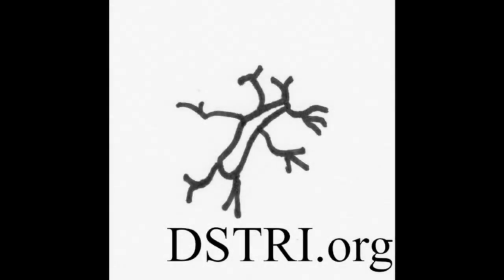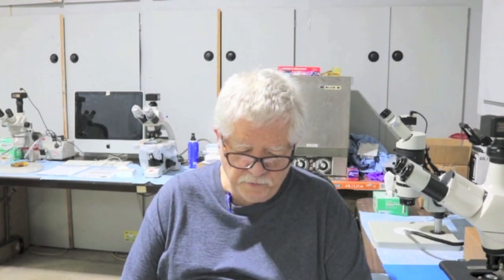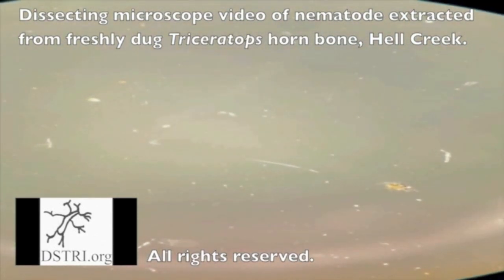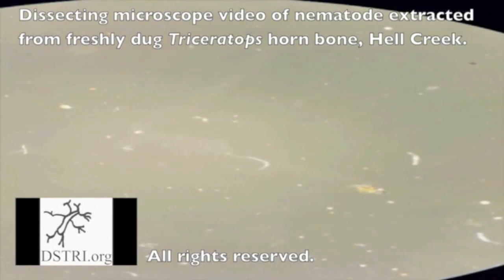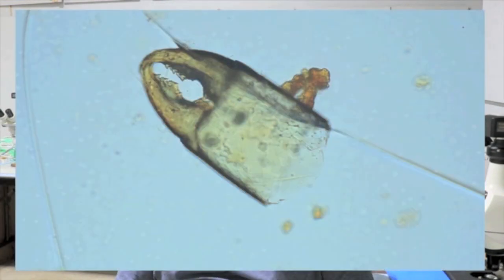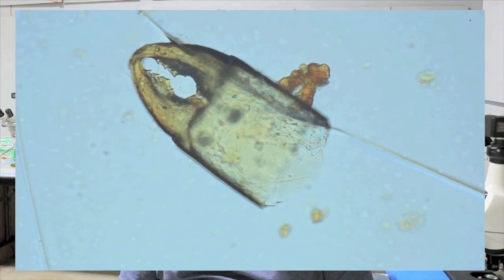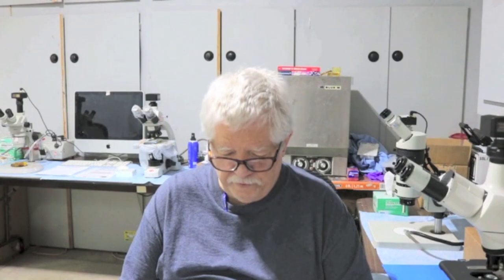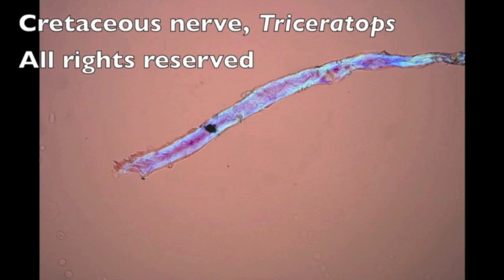World First2024DSTRI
Hi Folks! This is a clip from the Fall 2024 update video showing our world-first discoveries in 2024.